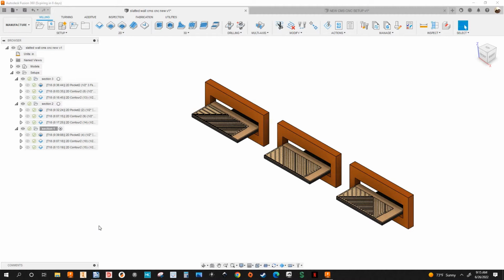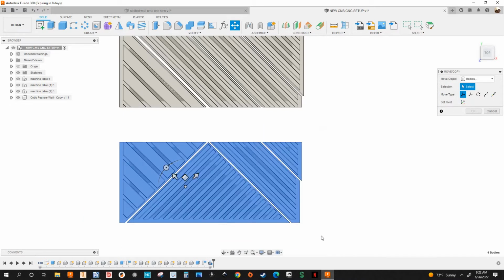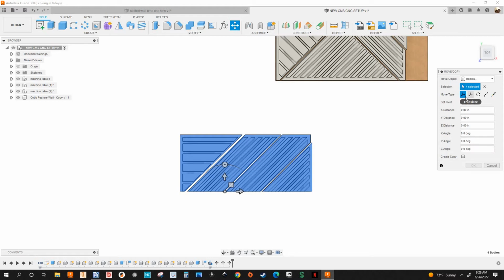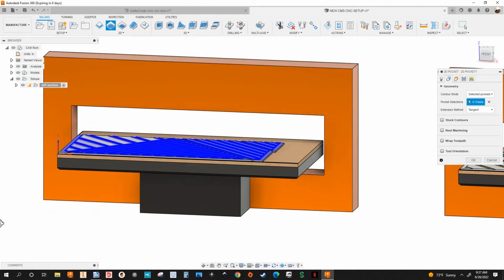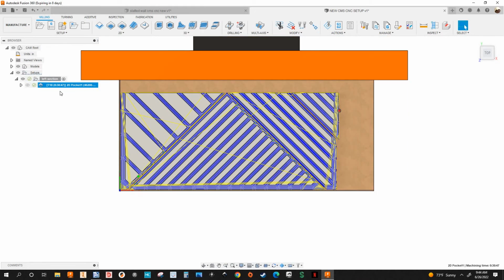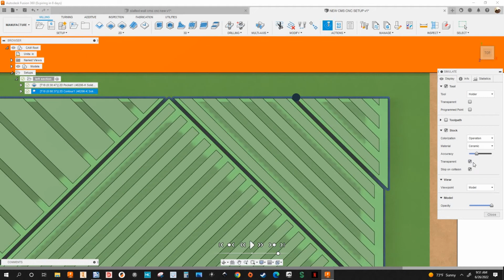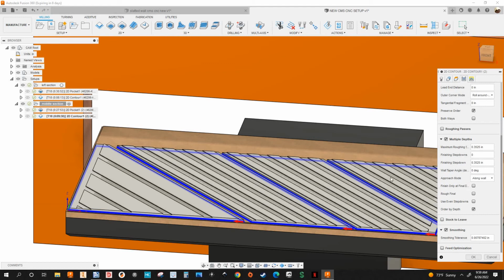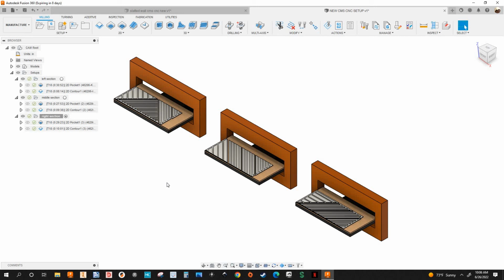SLATTED WALL PROGRAMMED IN FUSION 360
Hello guys, in this video i am going to show you how to lay the parts flat, create setups and  program them for a nesting cnc machine.